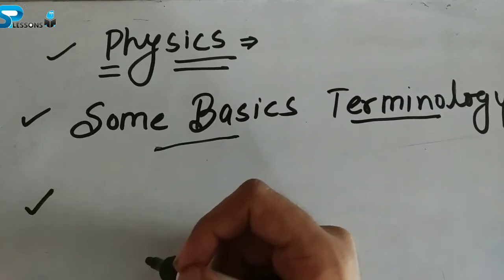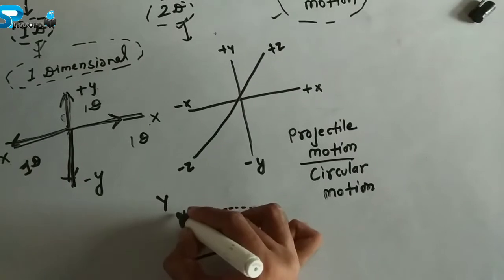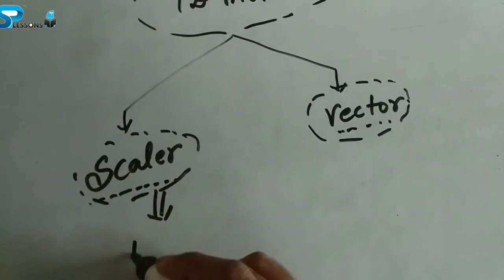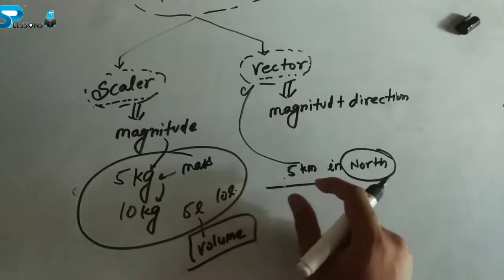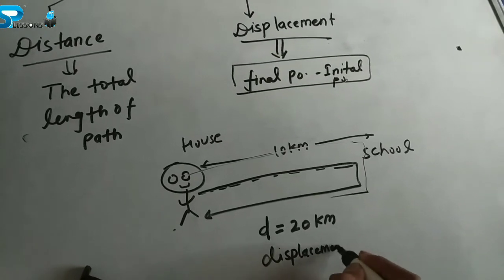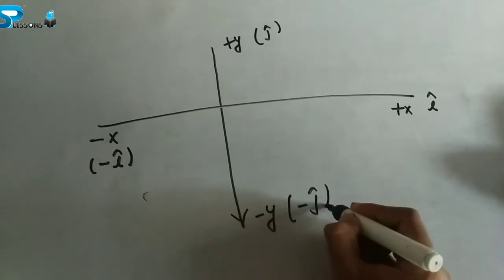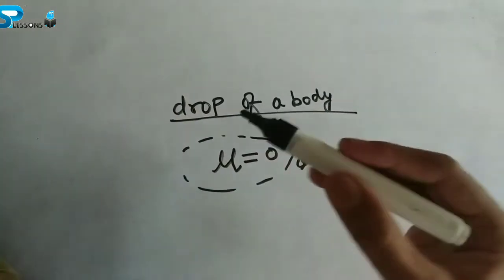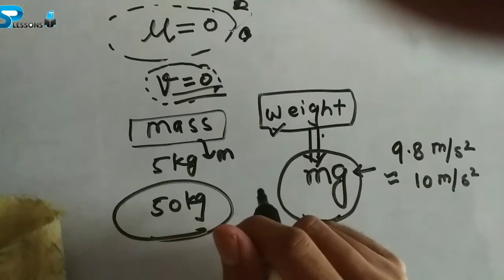Introduction To Physics - Part 1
*Q.* What is Physics?

A. Physics is a branch of science that deals with the study of matter & energy and their interactions.

*Q* Who is considered as the father of Physics?

A. Issac Newton, Albert Einstein and Galileo Galilei are primarily considered as the Father of Physics.

*Q* What concepts are covered in this topic?

A. Types of Motion
     Graphical Representation Of Vectors
     Drop Of A Body